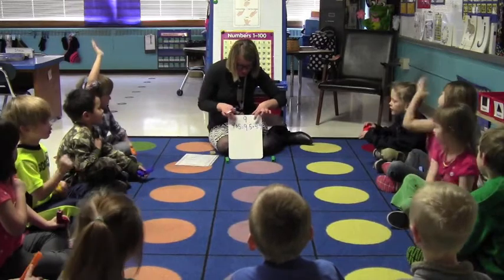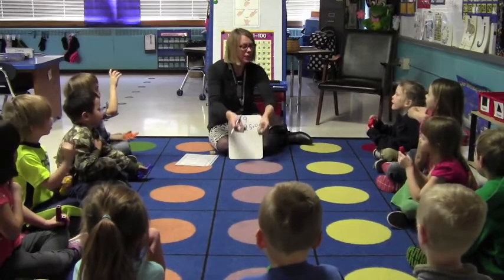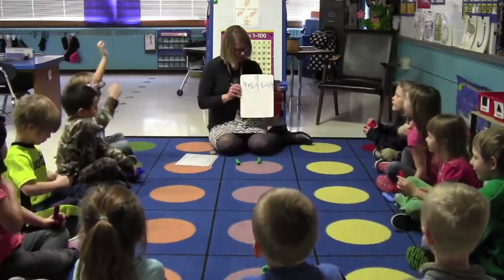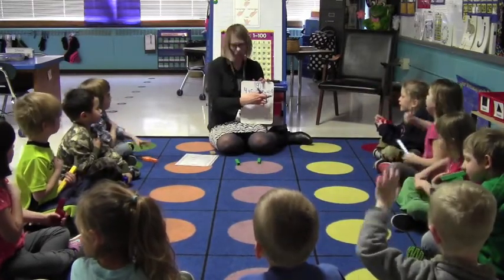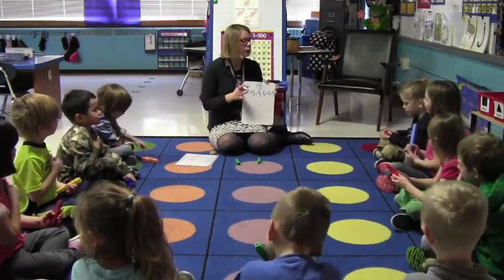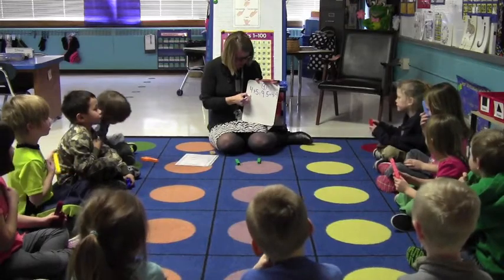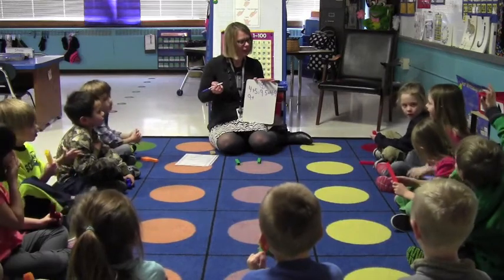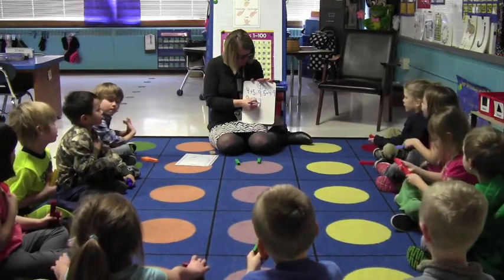Number Talks Shell Lake Kindergarten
Number Talks Lesson Ways to Make 9